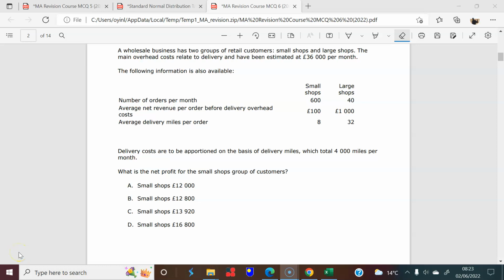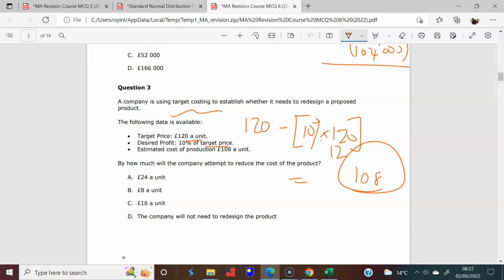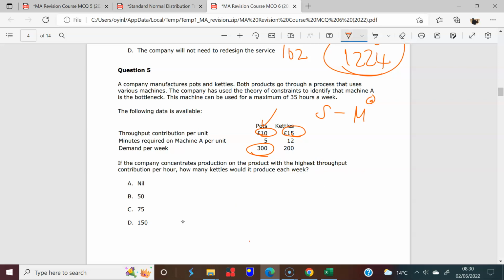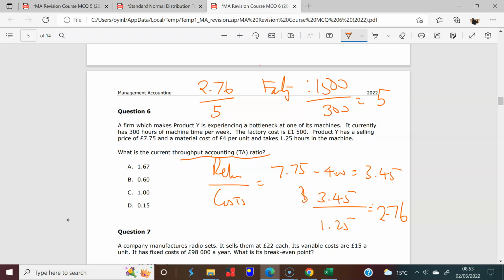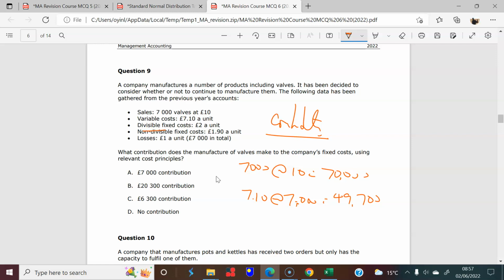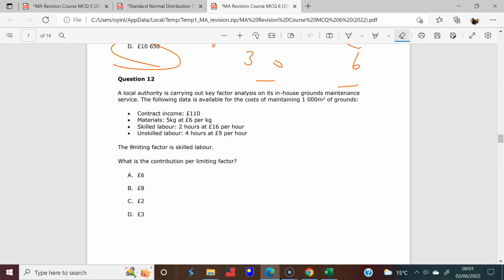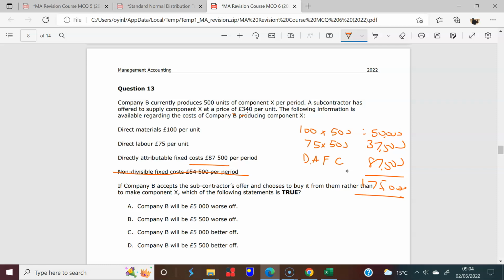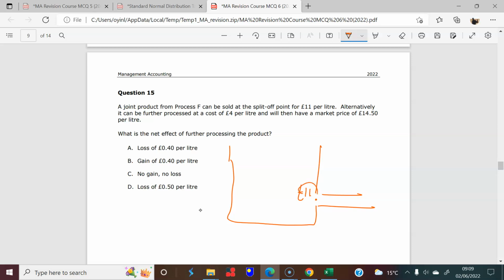Mock 6 IPFM Revision